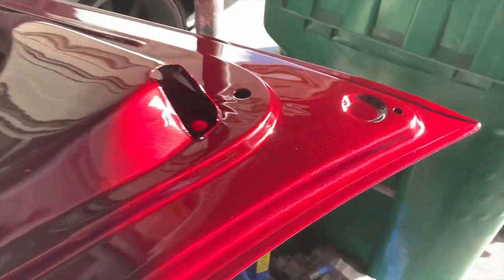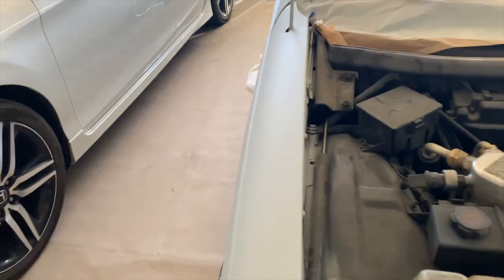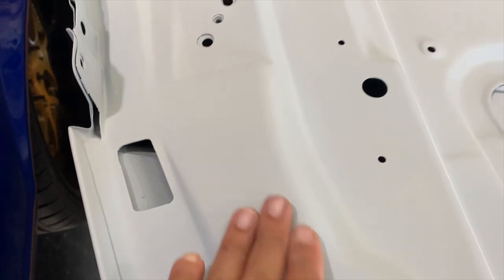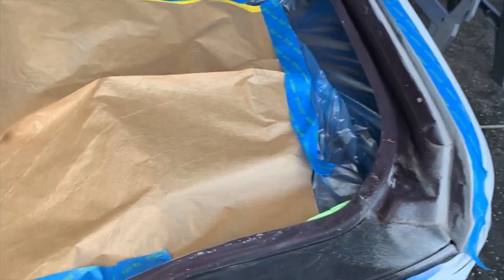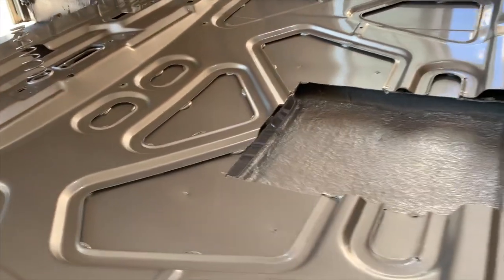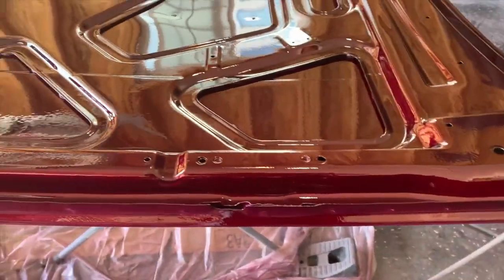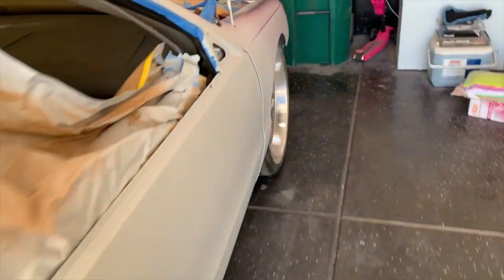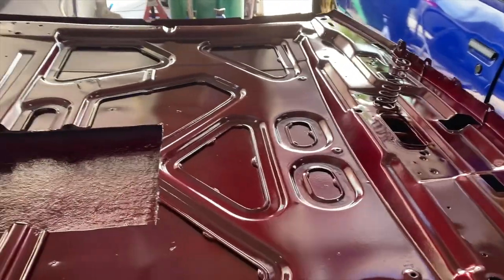THIS CUSTOM COLOR ON MY IMPALA IS FIRE!!! [COLOR REVEAL]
It's been a very long time coming with painting my Impala. It's been a long process to get to this point but we are finally starting to see some color on my Impala. We still have a little ways to go but it's getting done nonetheless.